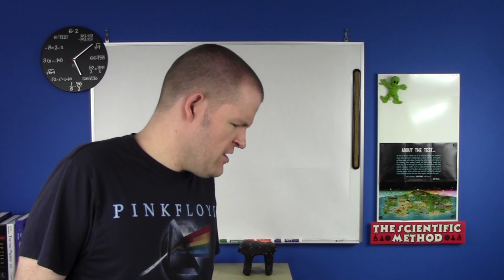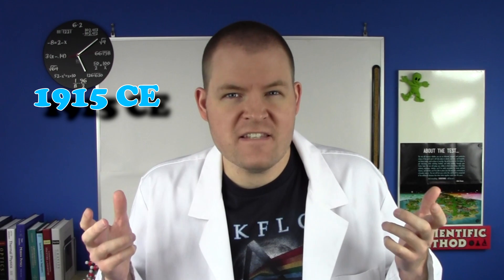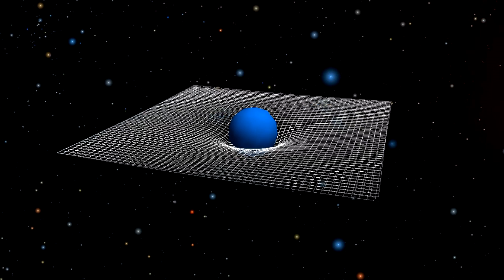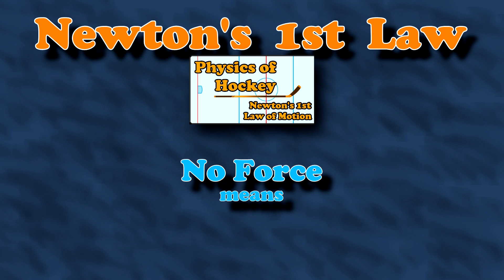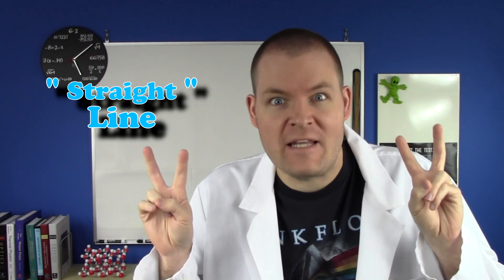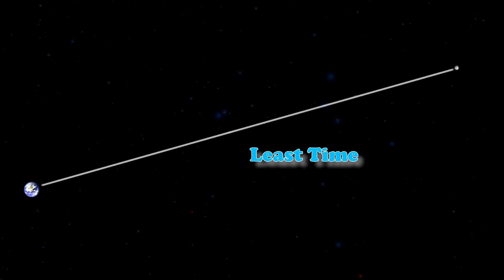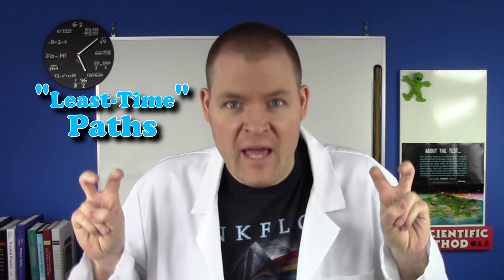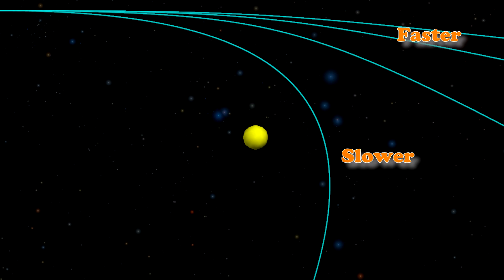The Gravity of the Situation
So most of us know that gravity comes from mass and that it's always attractive... but what the heck is the mechanism behind it?! This is the simplest I can make the answer without just being wrong.
VIDEO ANNOTATIONS

IMAGE CREDITS